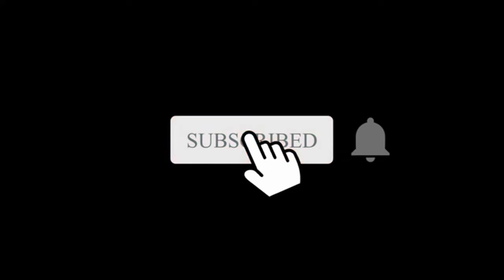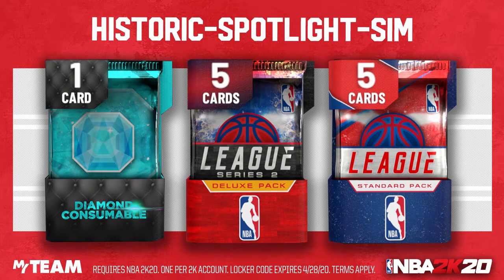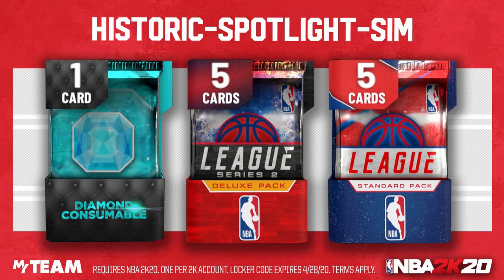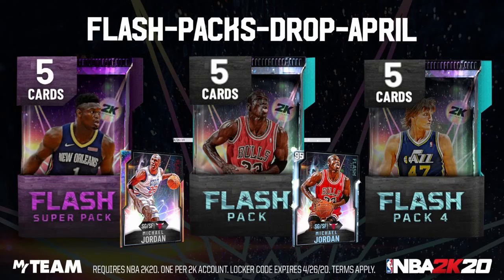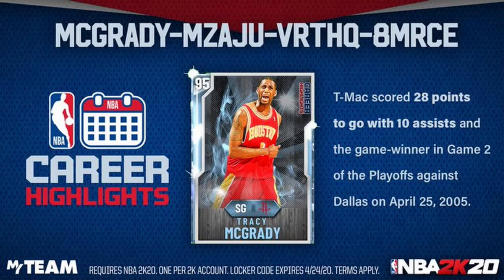3 NEW INSANE LOCKER CODES! DO THIS NOW FOR FREE OPALS AND PD PACKS! | NBA 2K20 MY TEAM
3 NEW INSANE LOCKER CODES! DO THIS NOW FOR FREE OPALS AND PD PACKS! | NBA 2K20 MY TEAM

Hershey

Locker codes
2k20 locker codes
2k20 locker codes
2k20 new locker codes
2k20 locker codes now